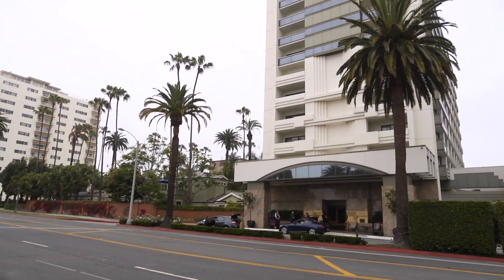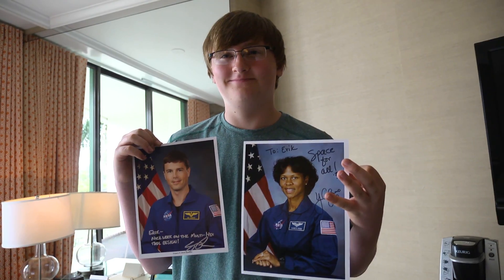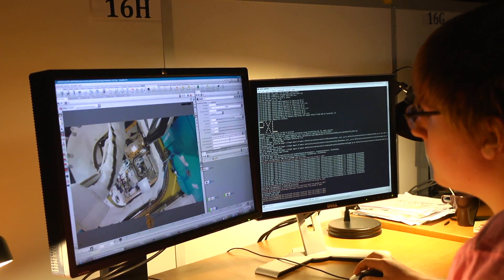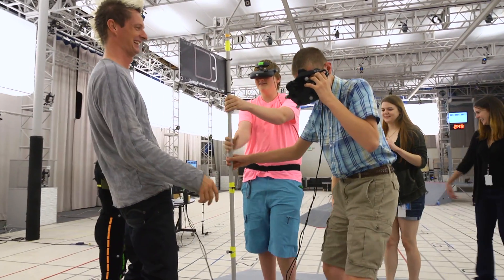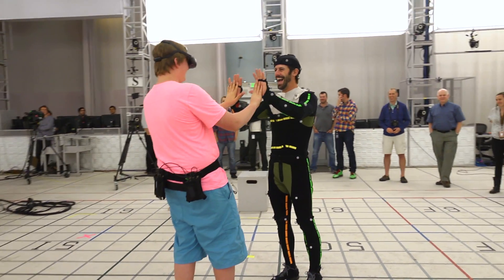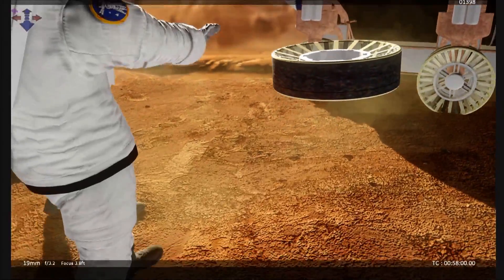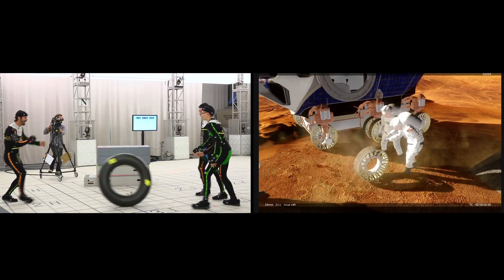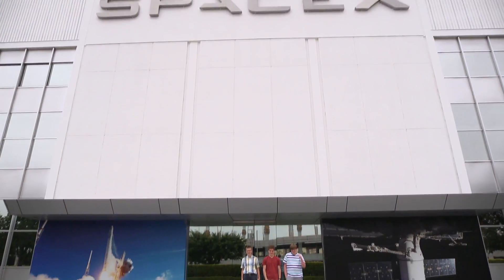Future Engineers Los Angeles Prize Trip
Three teen runners-up from the first 3D printing in space challenge won a VIP educational trip to Los Angeles, CA. The students visited SpaceX to see how digital 3D models and 3D printing technology are used to make rockets and they visited Academy-Award winning Digital Domain to see how digital 3D models and virtual performance capture technology are used to make movies. Congratulations to Erik Carstens, Nate Giese, and Ethan Cranston on their national finalist achievement in the first Future Engineers challenge. Your 3D space tools were out of this world!

The second Future Engineers challenge launched May 12, 2015 and is accepting 3D container submissions until August 2, 2015.

Prize Partner: SpaceX & Digital Domain
In Technical Assistance With: NASA

Videographer Credit: Jeff Bergman
Featuring: Nate Giese, Ethan Cranston, Erik Carstens, Deanne Bell, Mårten Larsson, Gary Roberts